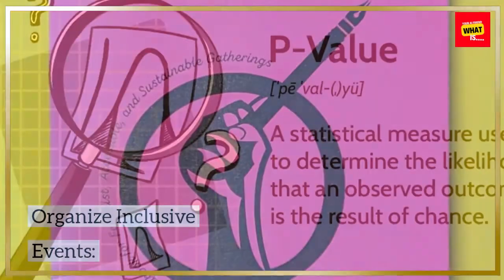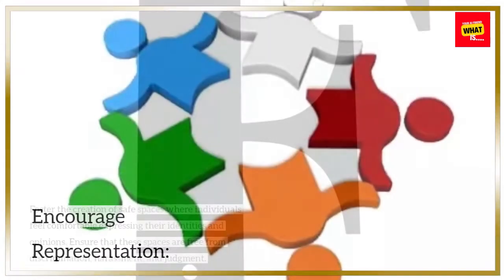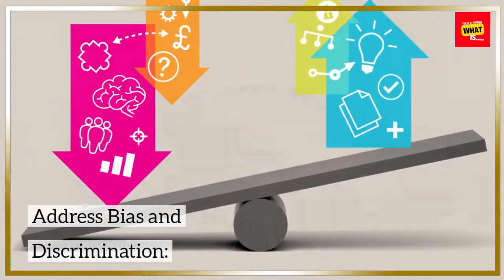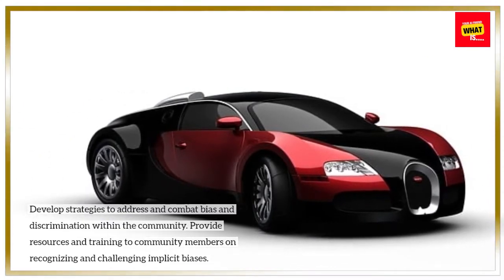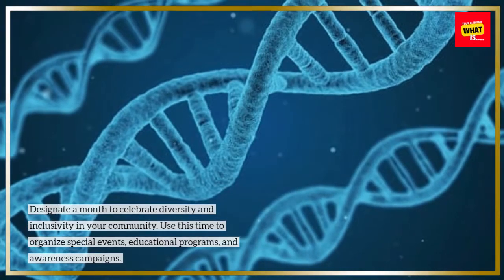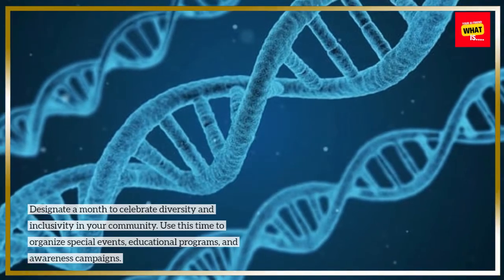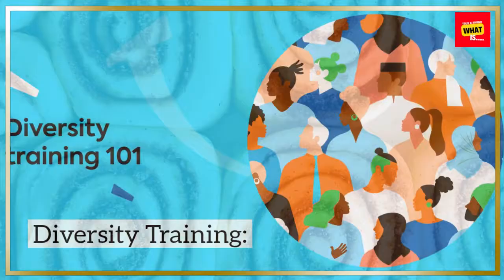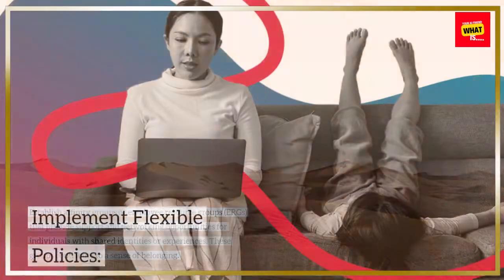How to Foster Inclusivity and Diversity in Your Community or Workplace?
Build a more inclusive space! Discover practical ways to foster inclusivity and diversity, whether in your community or workplace, for a harmonious and welcoming environment.